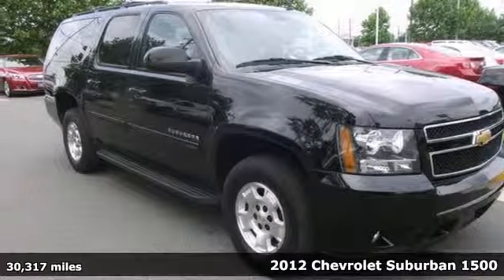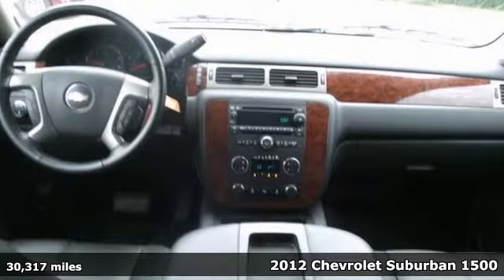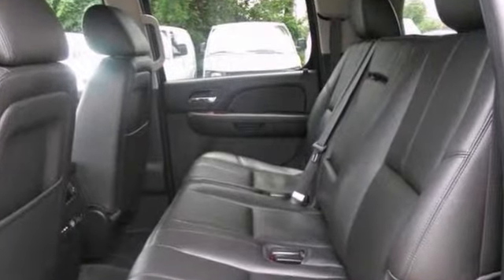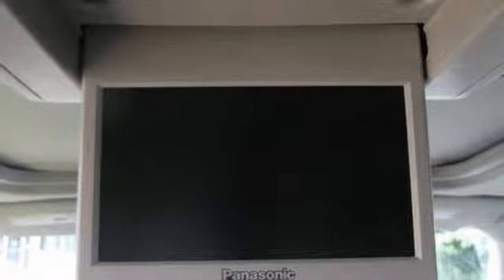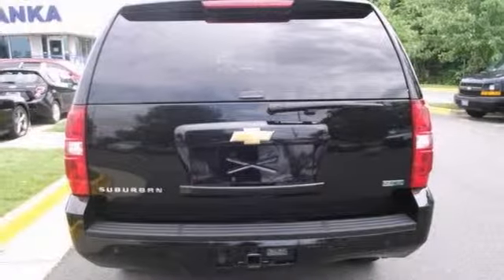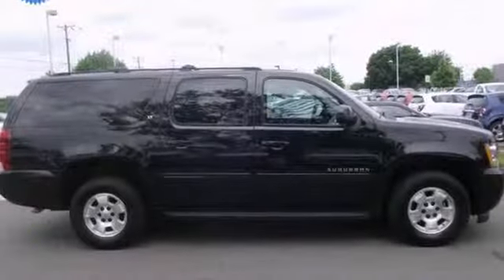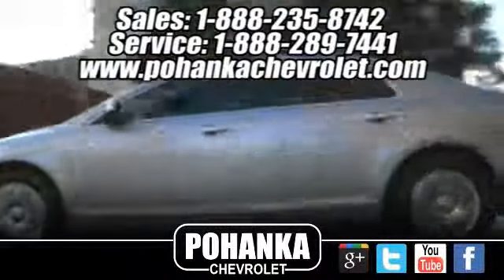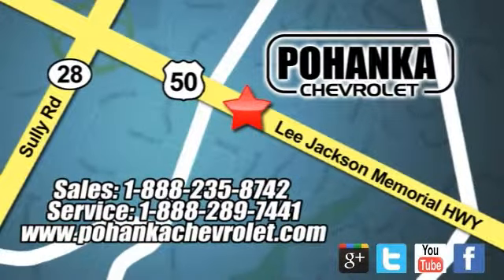2012 Chevrolet Suburban 1500 Chantilly VA Washington-DC, MD CP13195 - SOLD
Year: 2012
Make: Chevrolet
Model: Suburban 1500
Trim: LT
Engine: Vortec 5.3L V8 SPI Flex Fuel
Transmission: 6-Speed Automatic Electronic with Overdrive
Color: Black
Mileage: 30317
Stock #: CP13195
4WD. Sleek Black! Flex Fuel! Loaded!! Leather ,Sunroof and Dual DVD Player!! This Suburban Is ready to go! Then take a look at this beautiful 2012 Chevrolet Suburban 1500. You never know when life is going to throw you a curve, but the antilock braking system will always be there to help stop trouble right in its tracks.

Address:
13915 Lee Jackson Hwy